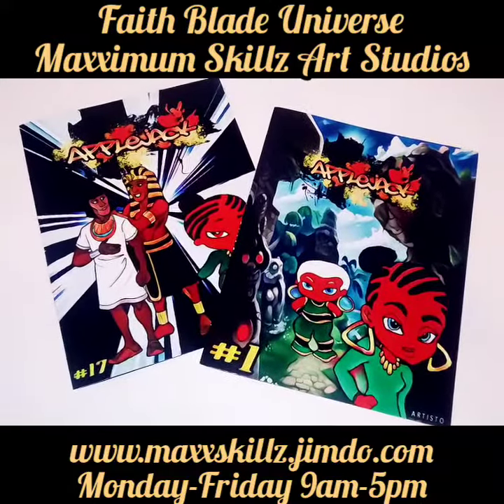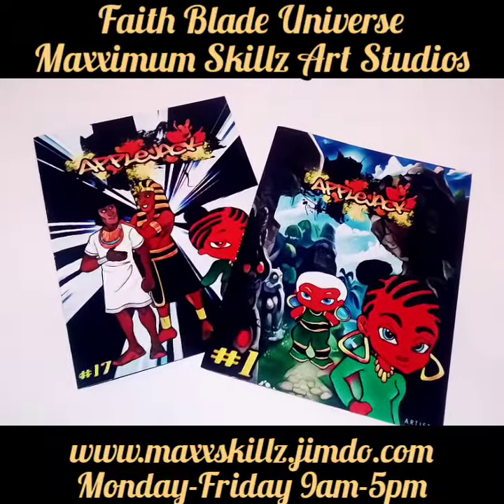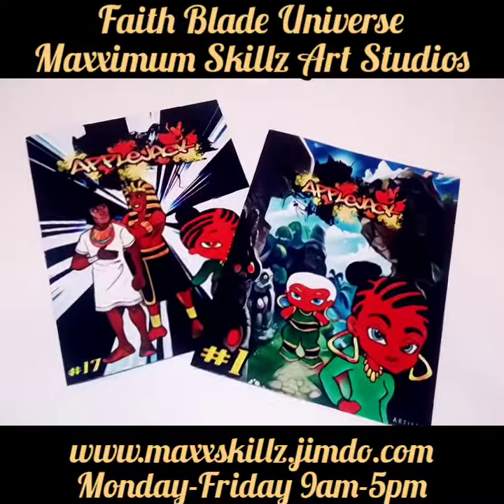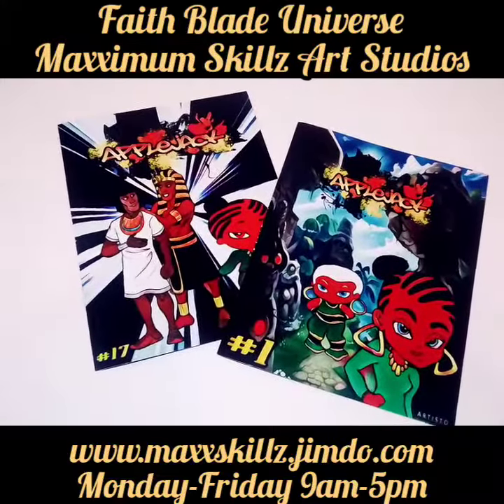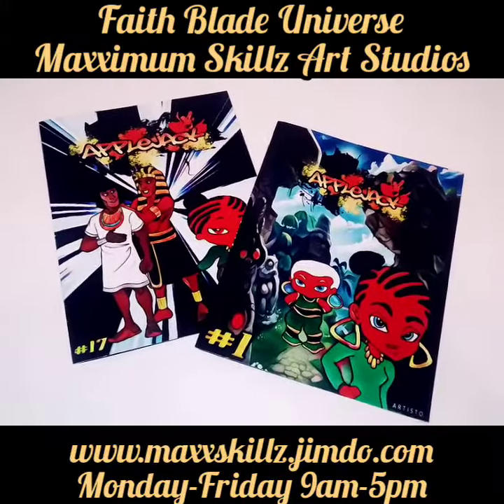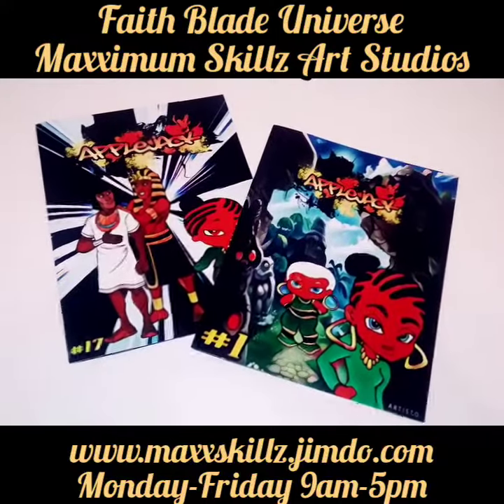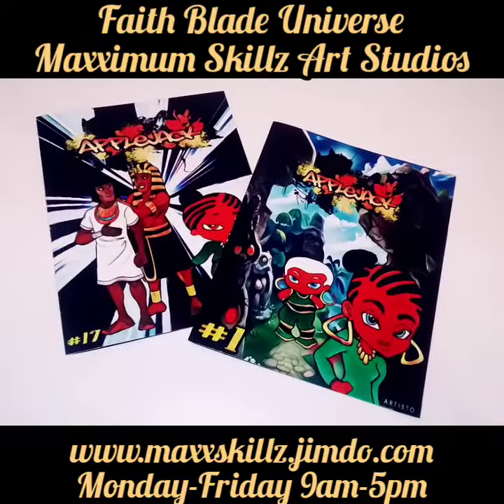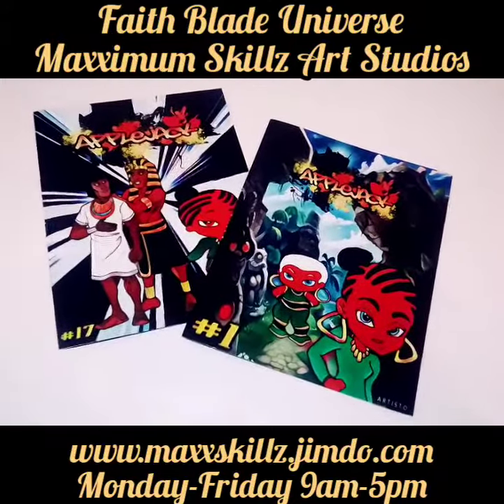A Powerful Comic Book Series For All youth